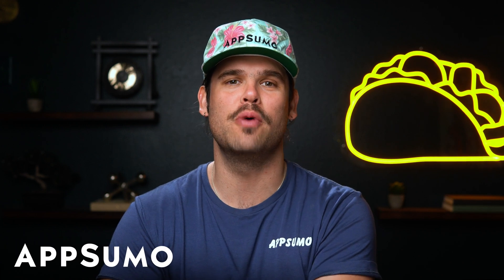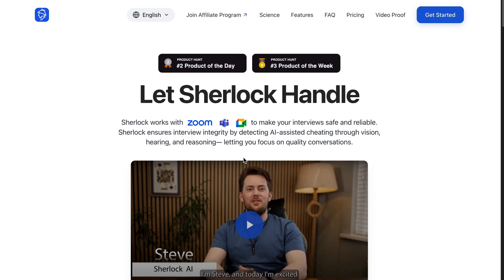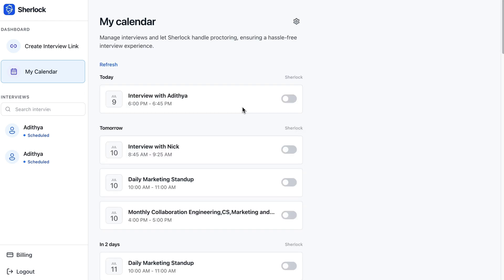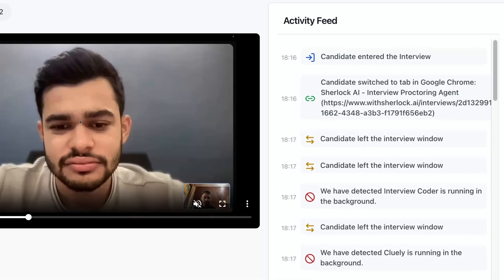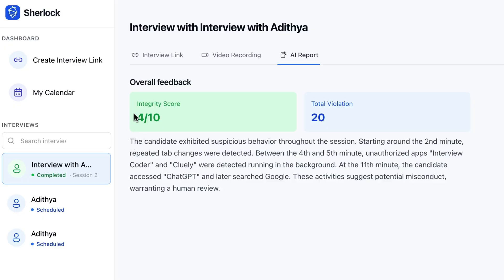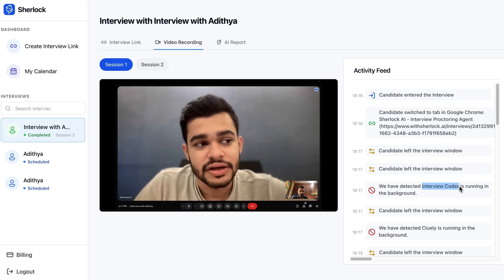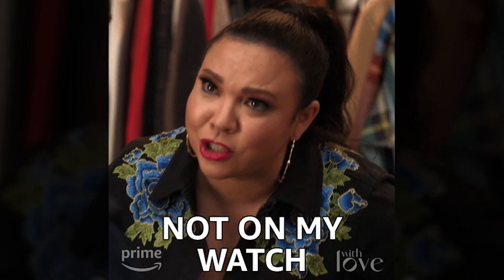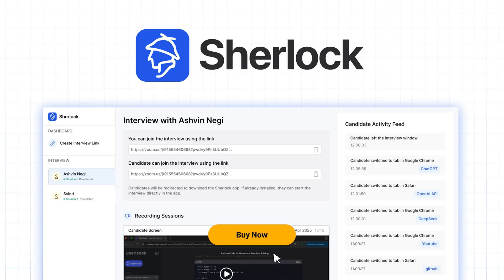Monitor Remote Interviews and Prevent Cheating with Sherlock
Sherlock AI is an AI monitoring platform that can identify AI-assisted behavior during remote interviews.

As if remote interviewing wasn’t tough enough, AI just raised the stakes for hiring the wrong fit. (“Are you deep in thought or is ChatGPT still generating your response?”)

With so many bad actors using AI and even deepfakes to cheat, filling a role with genuine candidates feels impossible.

If only there was a smart tech solution that could flag suspicious behavior and identify AI-generated presence.

Meet Sherlock AI.